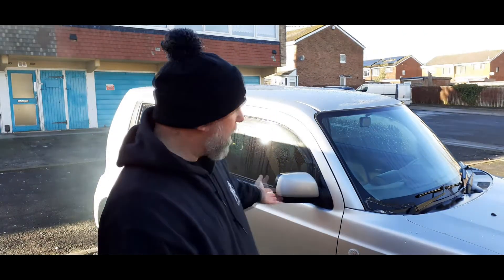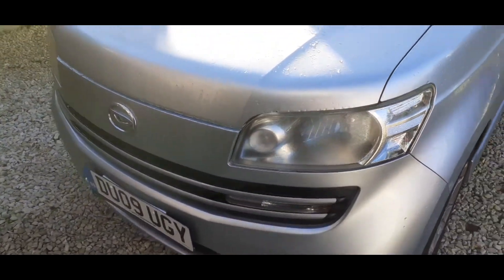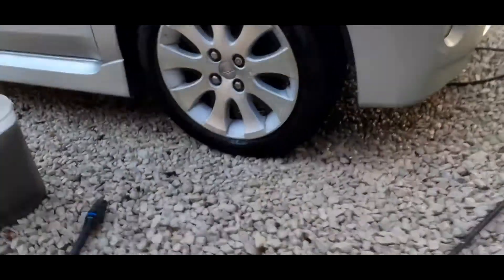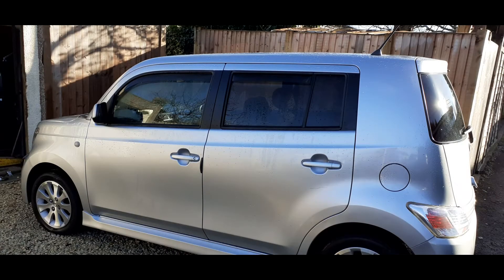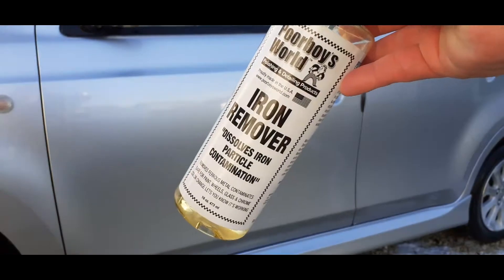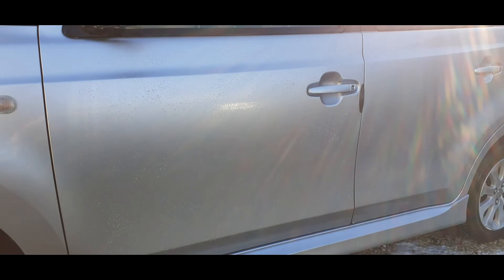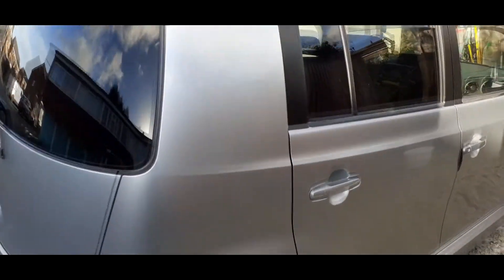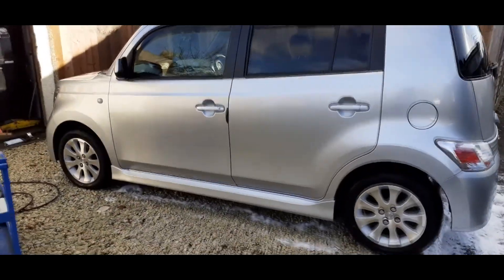New project car. Wash & inspection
Our new project Daihatsu Materia gets a thorough wash & paintwork inspection.
Products used were Poorboys world Suoer slick & Suds, Poorboys world Iron Remover & Prokleen Trolls breath